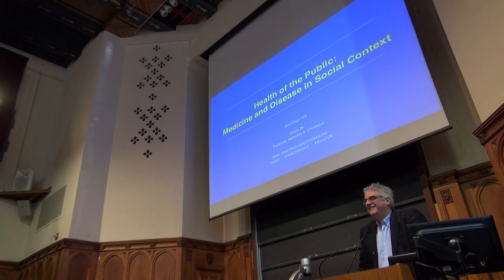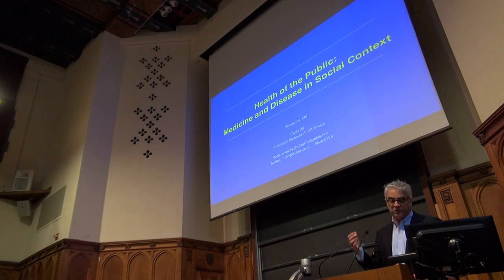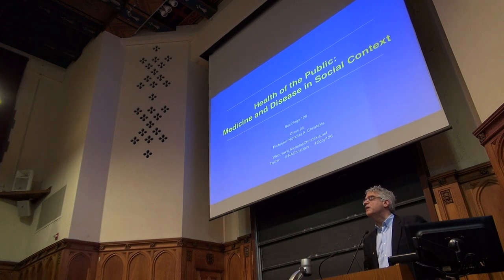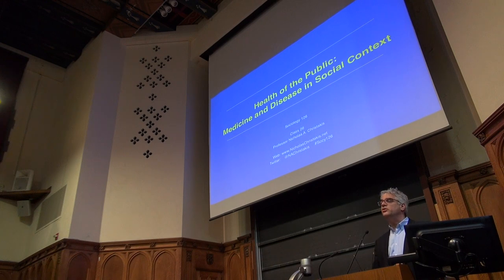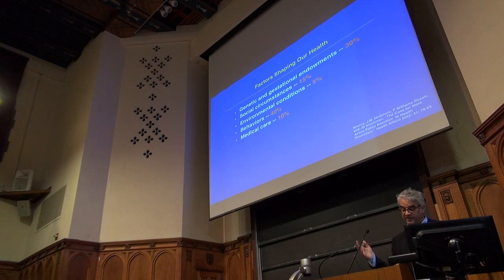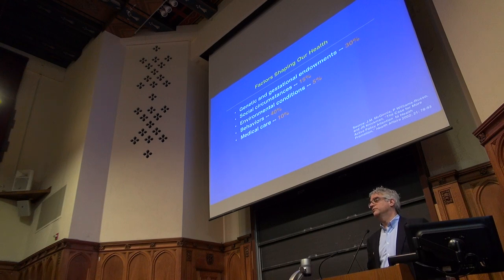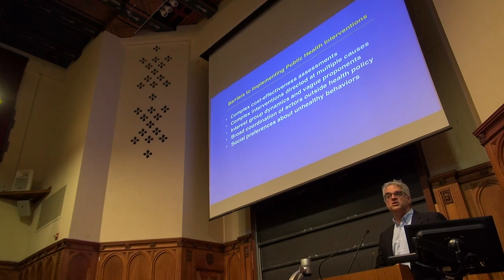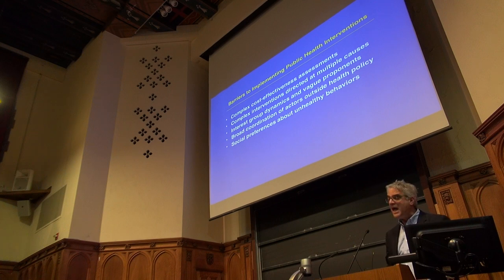Lecture 26 Public Health and Individual Experience 23 April 2015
Professor Nicholas Christakis  Sociology 126 (Sociology 190)